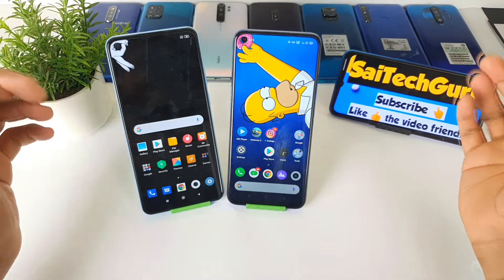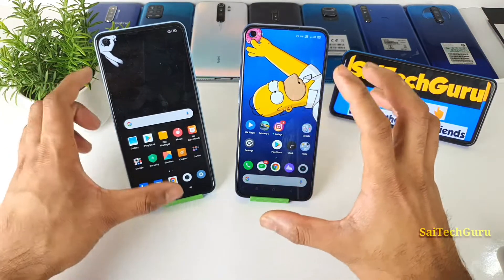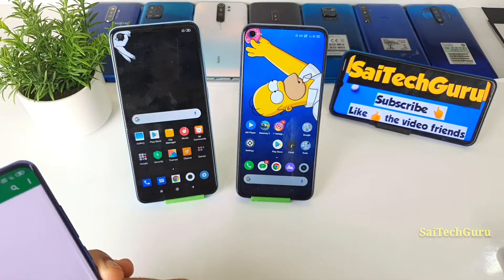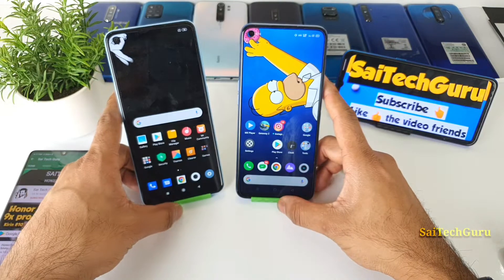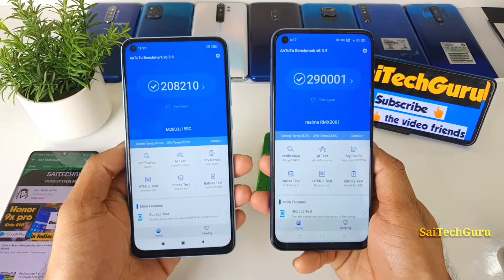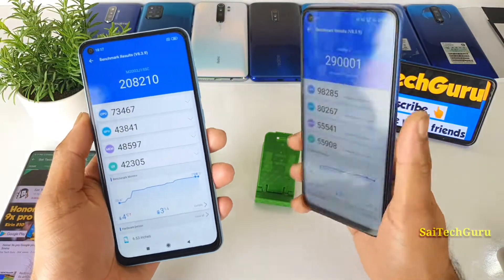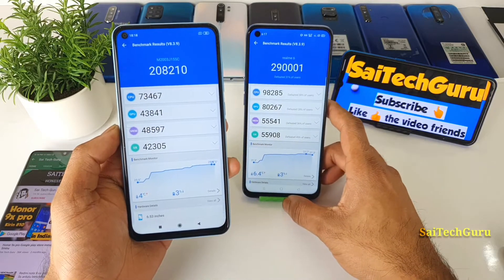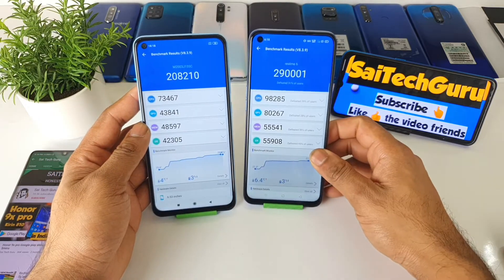Redmi note 9 vs realme 6 antutu benchmark comparison